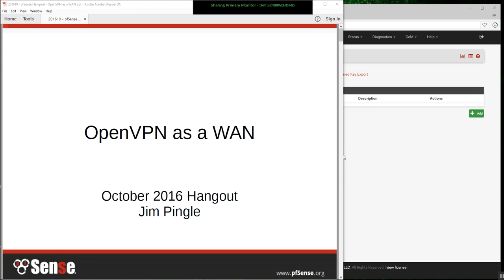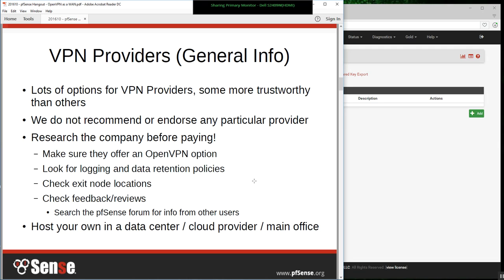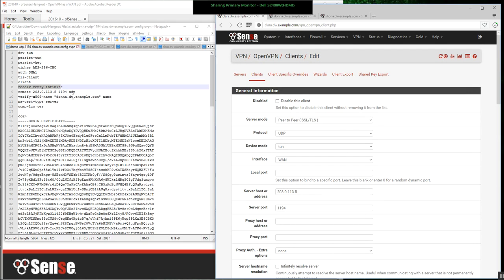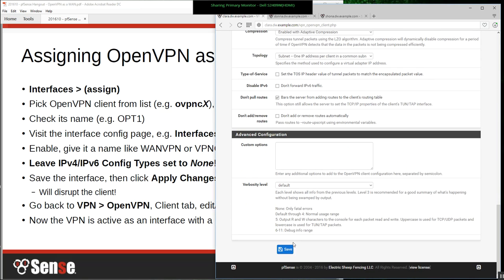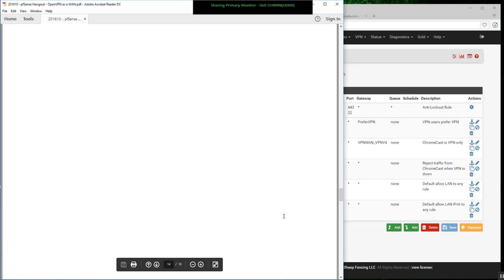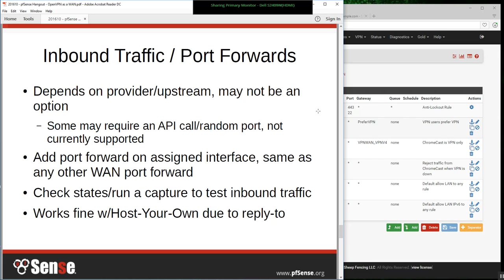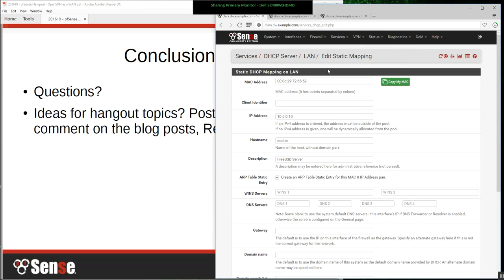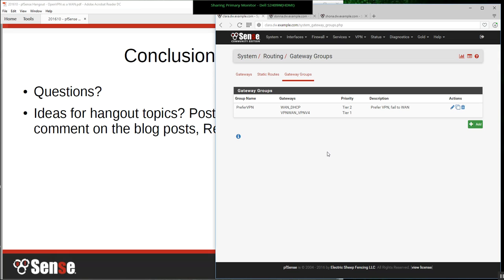OpenVPN as a WAN on pfSense